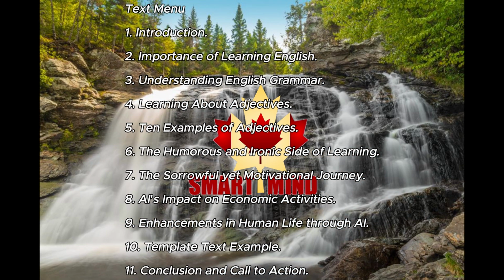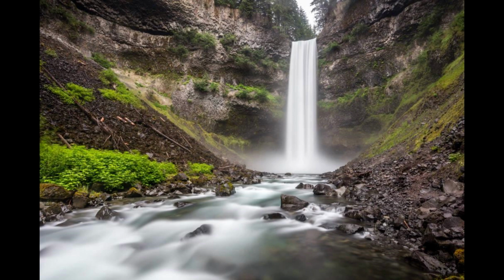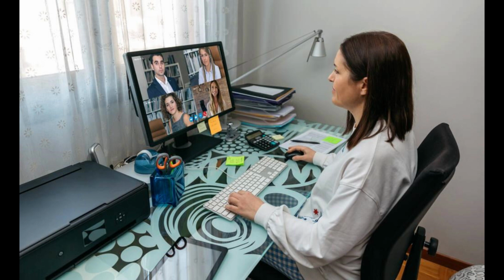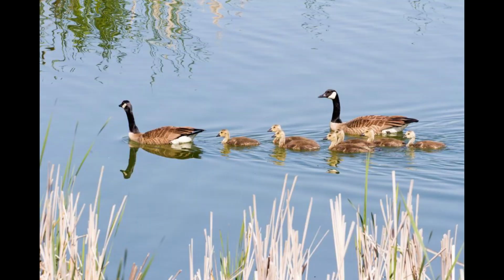How to Improve Your English Step-By-Step And Retain It - Canadian - American - Pronunciation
Learn English and French with a Native-Like Accent and about the Canadian Job Market in this fast-paced video designed to help you prepare for international tests and fill out Canadian immigration forms.
Our Canadian school offers English and French language education, as well as valuable information about the Canadian job market.
This channel will guide you through English and French with a Canadian accent to help you quickly settle in Canada, find work, and succeed in your studies.
'How to Improve Your English Step-By-Step And Retain It - Canadian - American - Pronunciation' is a video to teach you English and French with a Native-Like Accent.  Enjoy it!
Fast results are our priority, and we offer links to companies in the Atlantic provinces of Canada for your employment search. Explore their websites, send your resume, and start communicating with potential employers today.
Join our network of people who want to immigrate to Canada and stay up to date with the latest news and resources.
For professional and immigration purposes, we offer English and French classes for all levels.
Thanks to the artist of this free music:
Music from Uppbeat (free for Creators!):
Don't wait any longer to improve your language skills and achieve your Canadian dreams.
We want you to integrate into Canada as much as possible so you can spend your precious time on the things that matter to you.
We wish you to be quite welcome here!